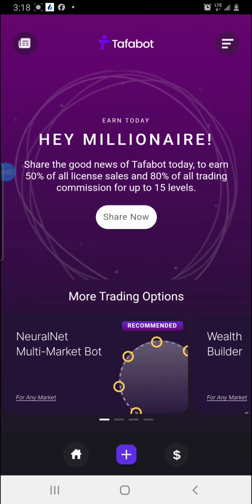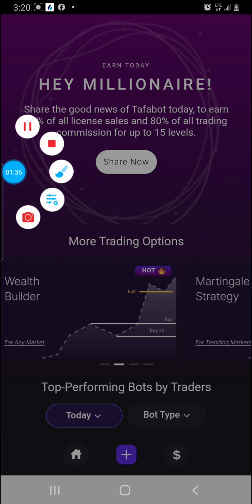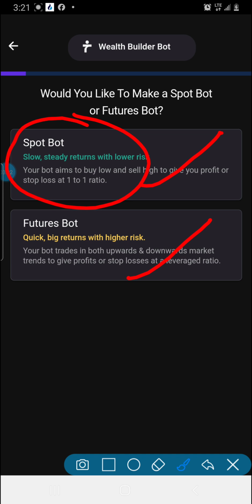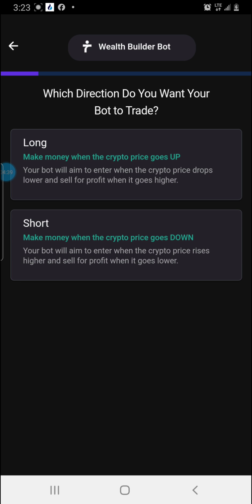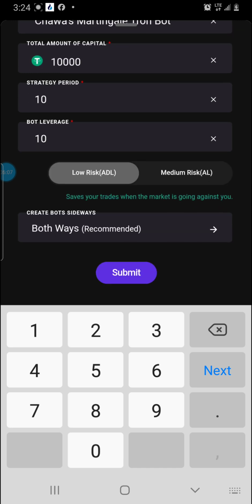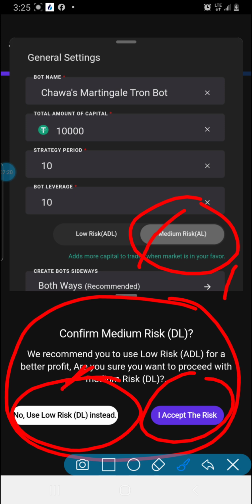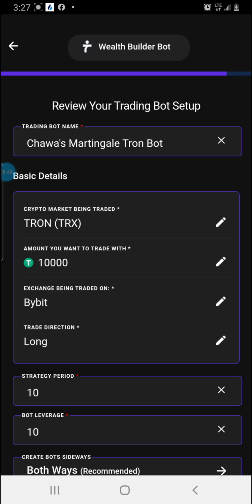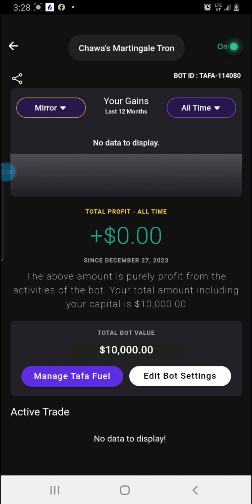The Upgraded Wealth Builders Strategy. Best for Professional Traders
Tafabot is a bot that helps you trade your crypto while your funds remain in your binance.

use invite code QSFILM

Give me your username when done